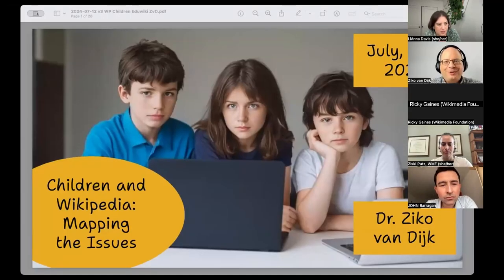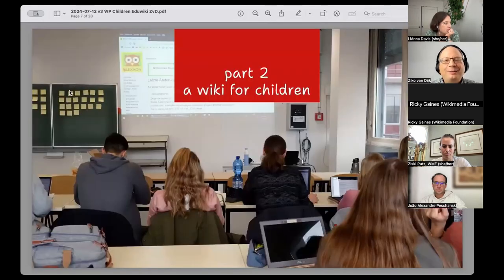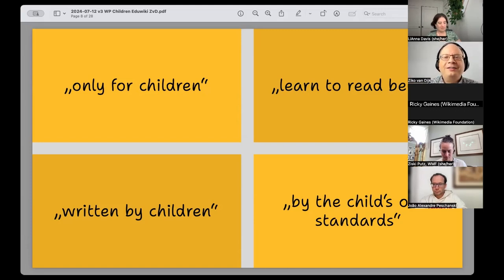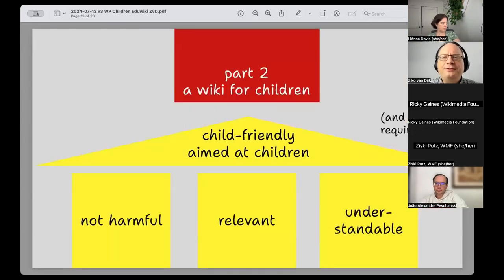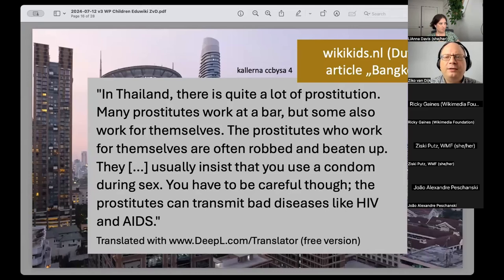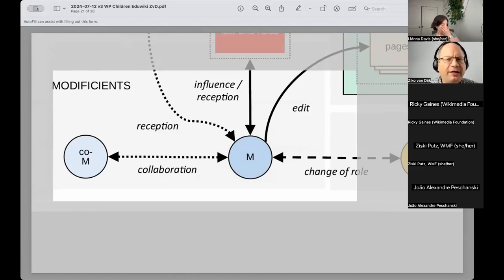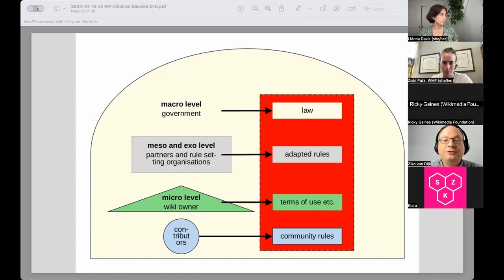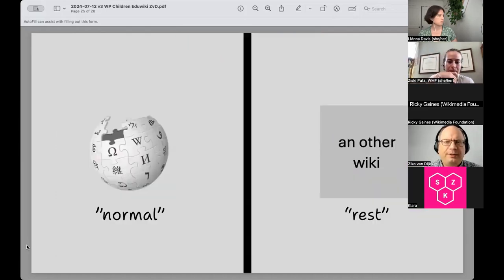Children and Wikipedia (and Klexikon): Mapping the issues | Ziko van Dijk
Should children be involved in Wikipedia? Can they safely navigate its vast sea of knowledge?
Presentation from a session at the "Wikipedia & Education User Group Knowledge Showcase" on 12 July, 2024.